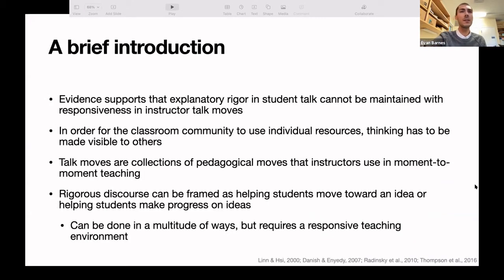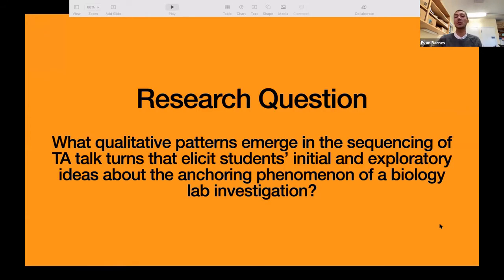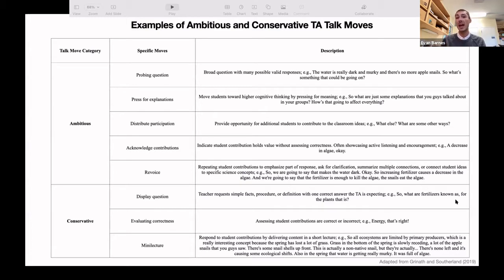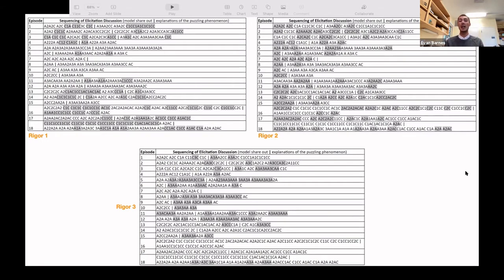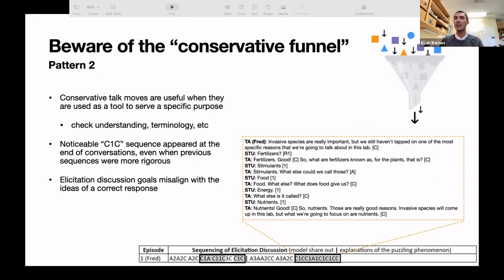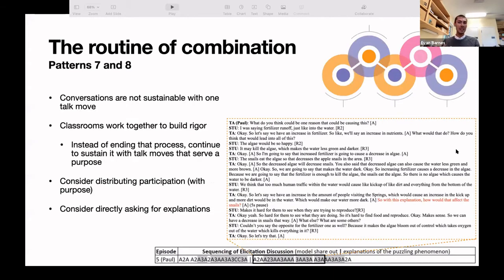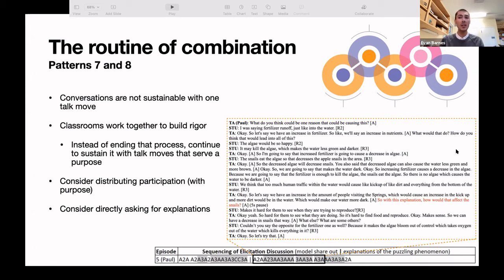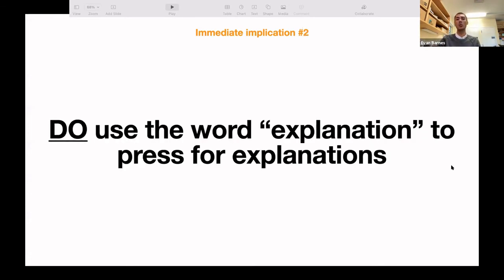21 2 001 Evan Barnes Talk moves as pedagogical tools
This study described how TAs use talk moves as pedagogical tools to elicit and work with student ideas. We examined how TAs sequence talk moves during an elicitation discussion at the beginning of an undergraduate laboratory investigation. Our research question was: What qualitative patterns emerge in the sequencing of TA talk turns that elicit students’ initial and exploratory ideas about the anchoring phenomenon of a biology lab investigation?